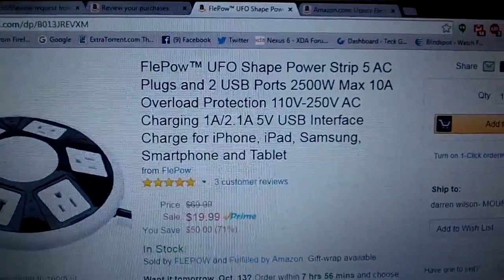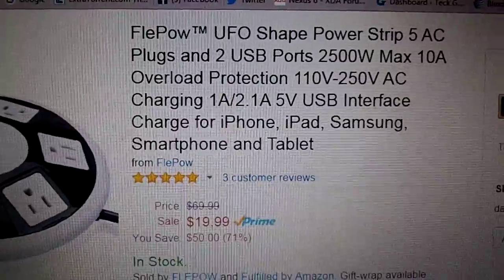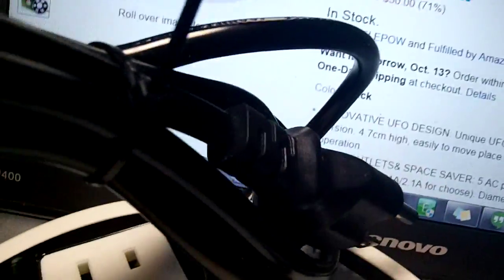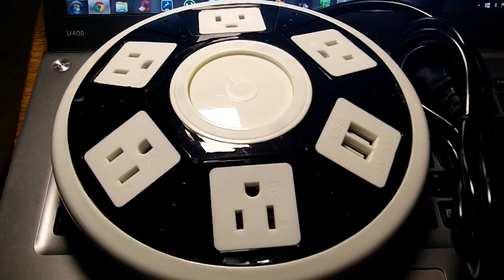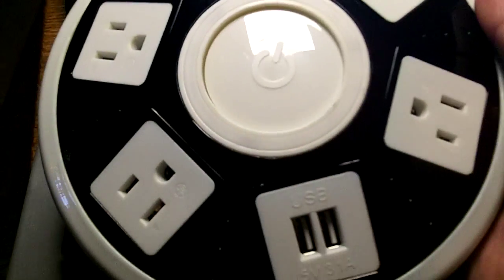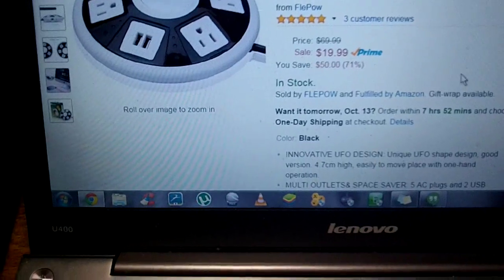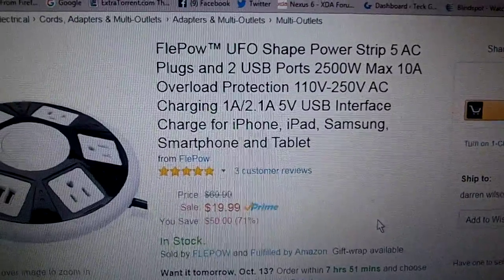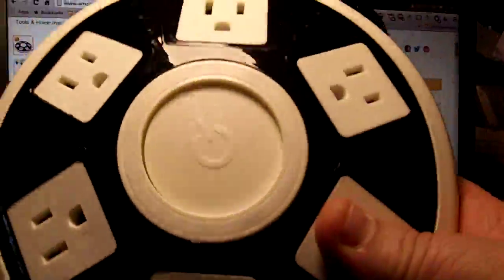FlePow™ UFO Shape Power Strip